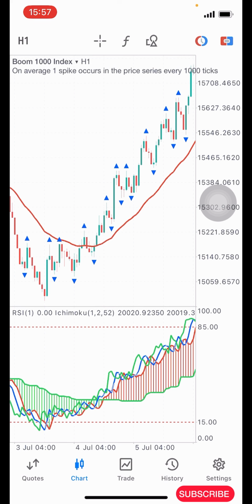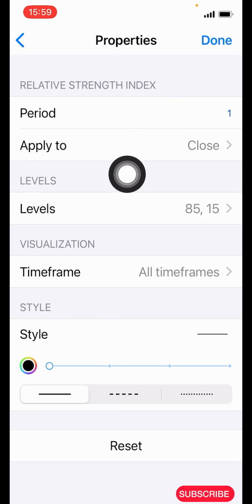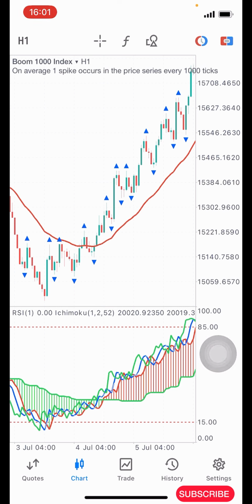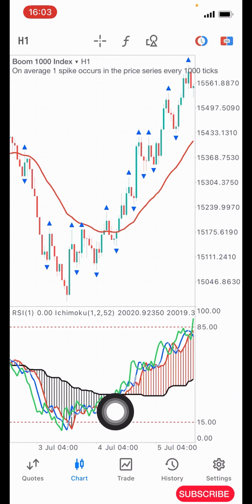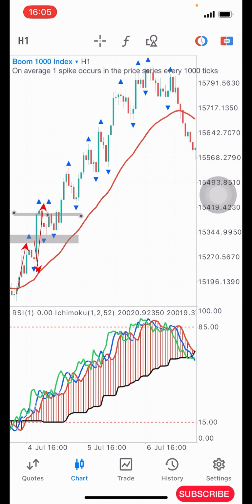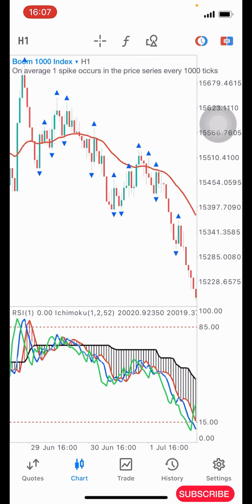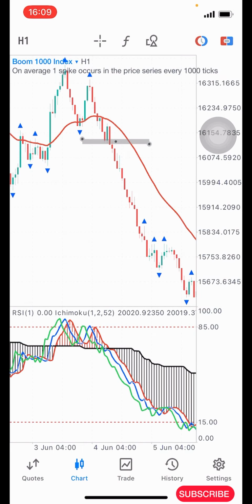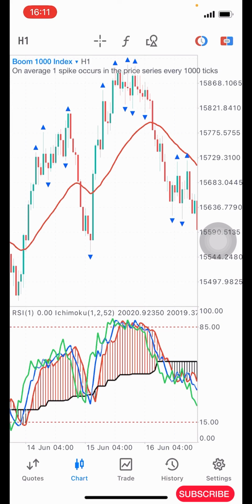How To Profitably Trade Boom & Crash On a Higher Timeframe & Grow Ur Small Acct.